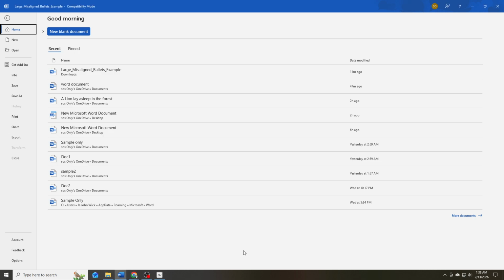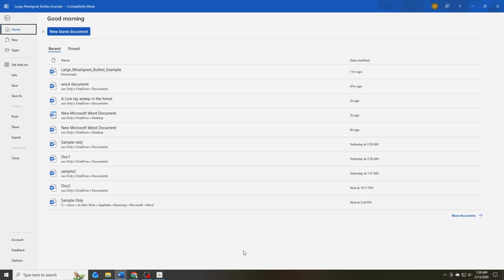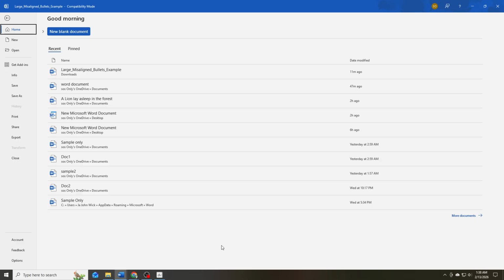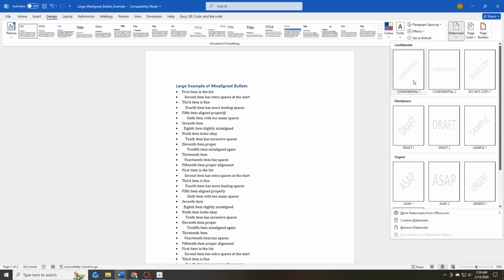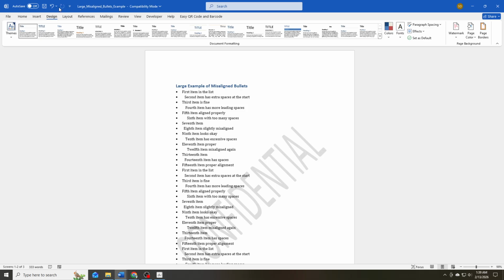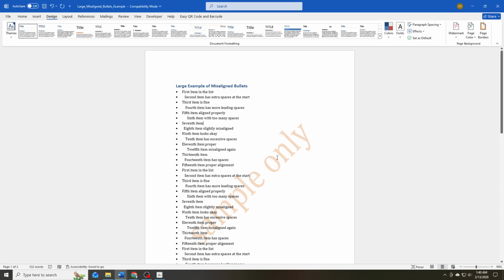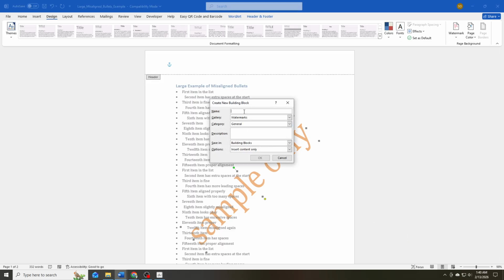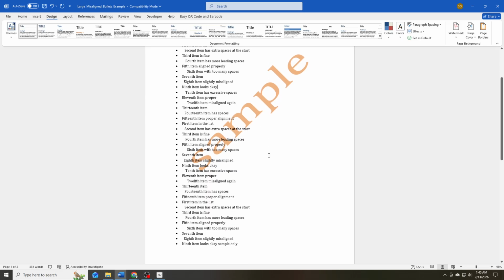How To Insert Watermarks On Specific Pages In Microsoft Word [2026 Guide]